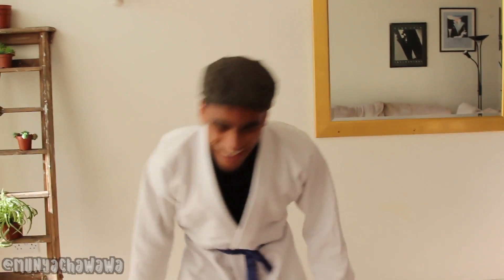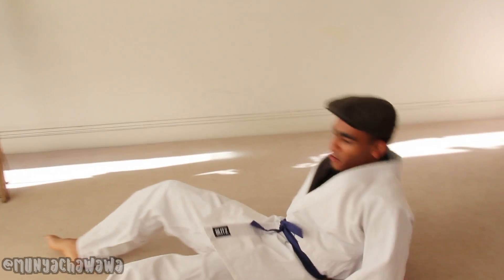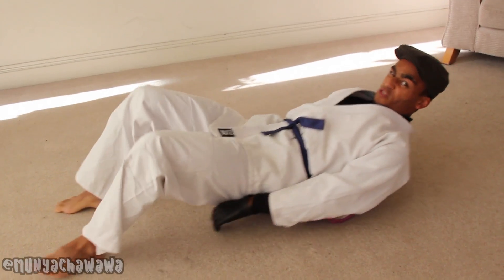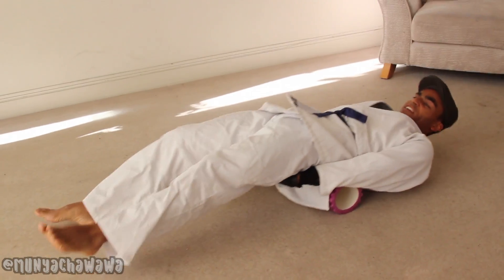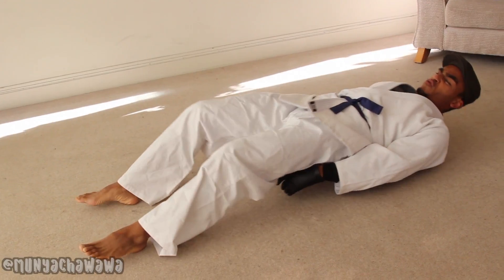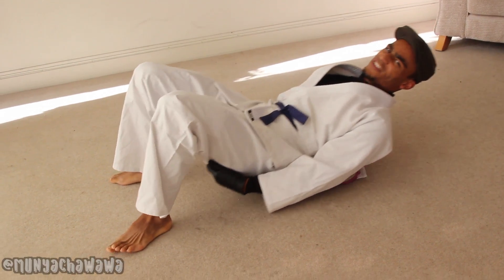UNKNOWN P DRILL SELF DEFENCE CLASS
Be prepared against every opp with Unknown P’s Drill Self Defence Class 🥋🥊